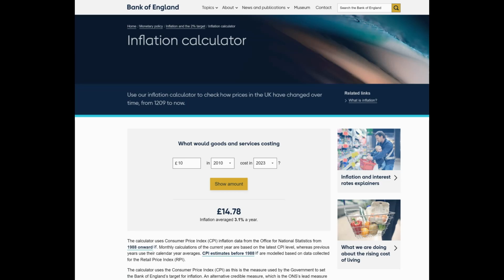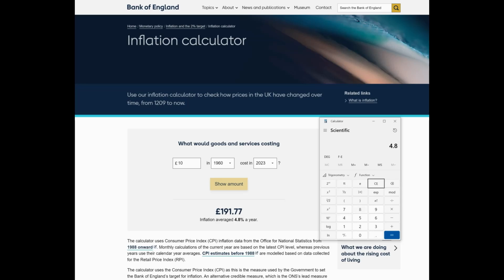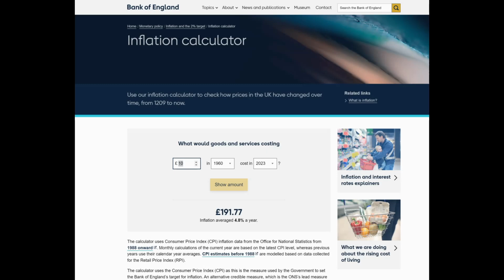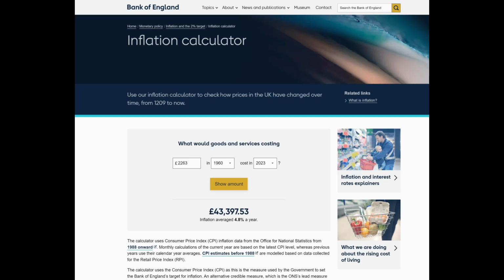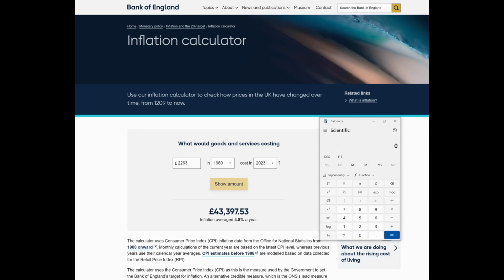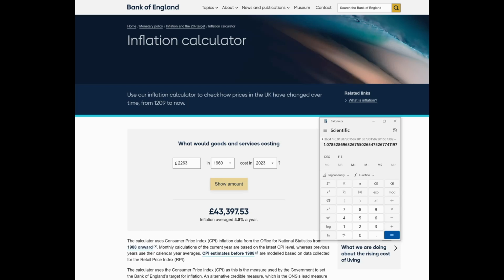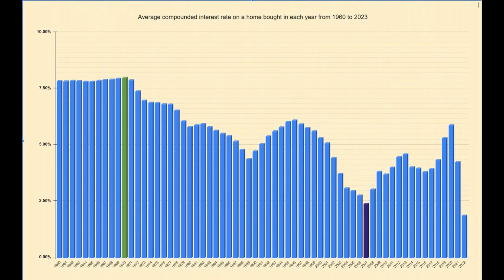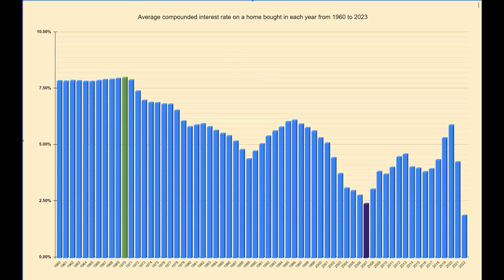How to work out compound interest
compound interest rates on UK homes since 1960